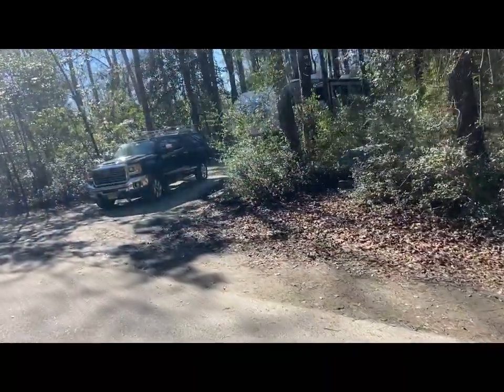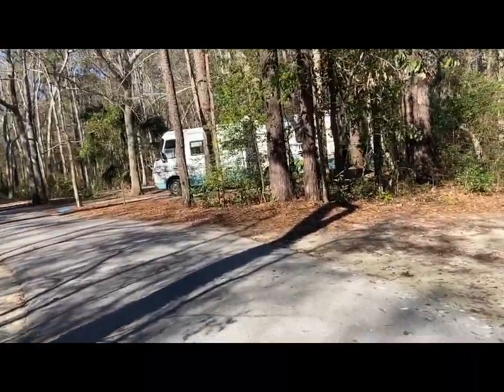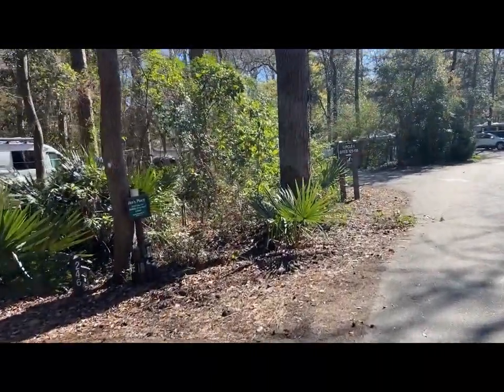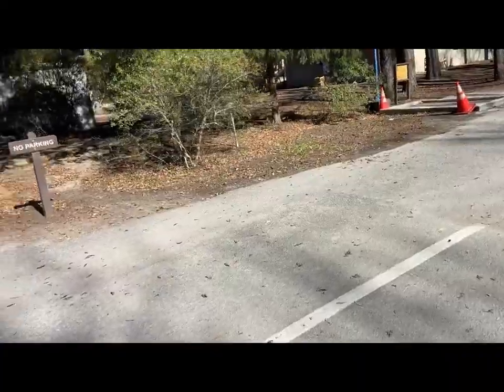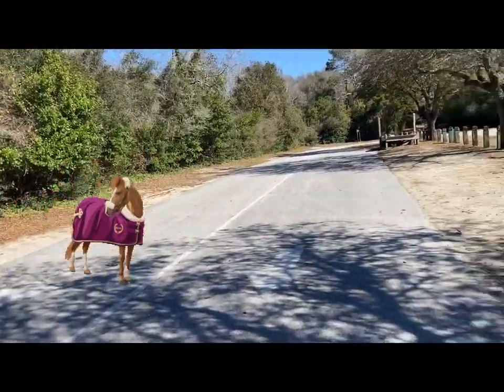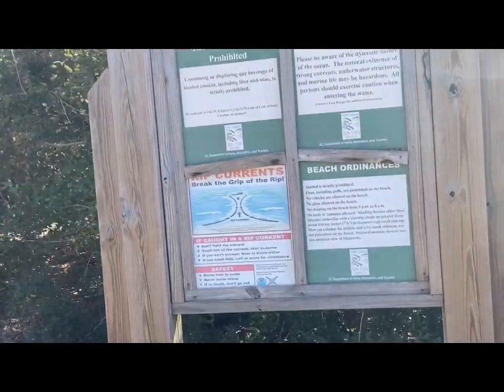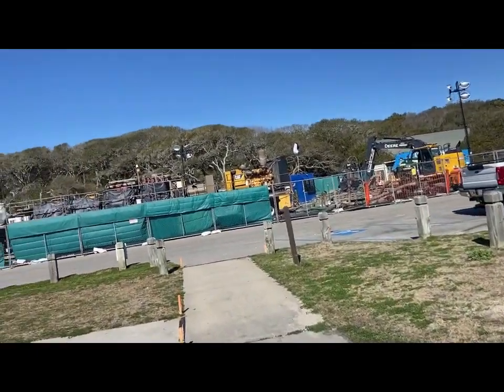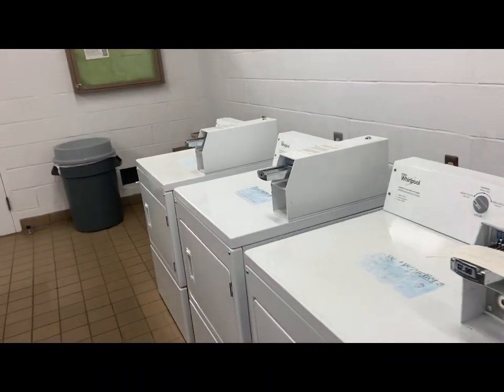Myrtle Beach State Park Campground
Myrtle Beach State Park is a 312 acre state park located in Myrtle Beach, South Carolina on land donated by Myrtle Beach Farms in 1934. The park was the first South Carolina State Park to open in 1936. It was developed by the Civilian Conservation Corps, a New Deal Program created by President Franklin D. Roosevelt. The program was designed to provide employment during the Great Depression while addressing national needs in conservation and recreation. The CCC was instrumental in the development of many of South Carolina’s state parks. A number of buildings built by the CCC in the 1930s are still in use there.